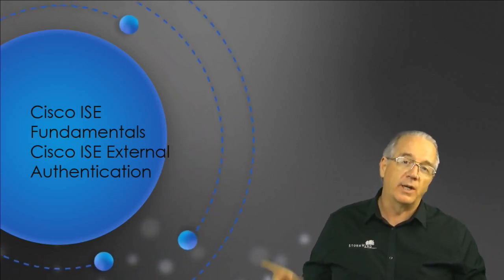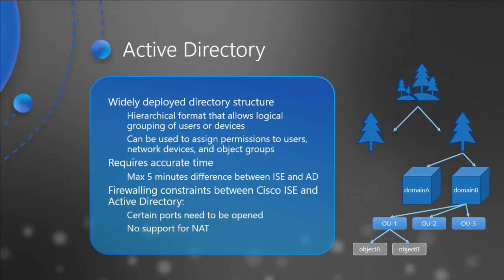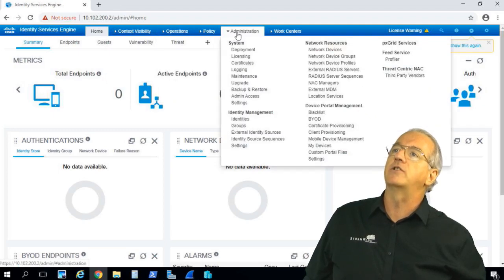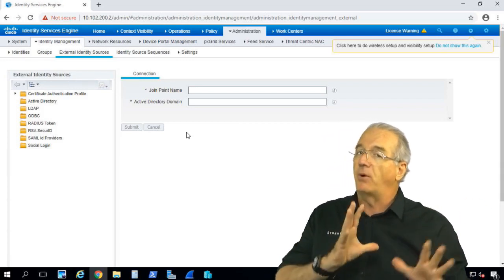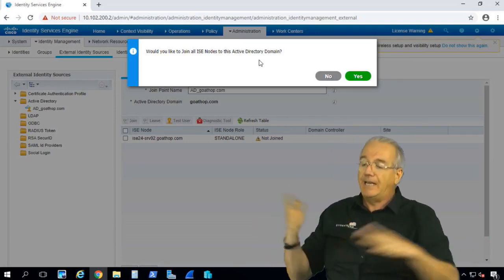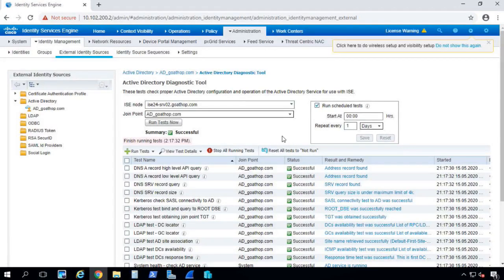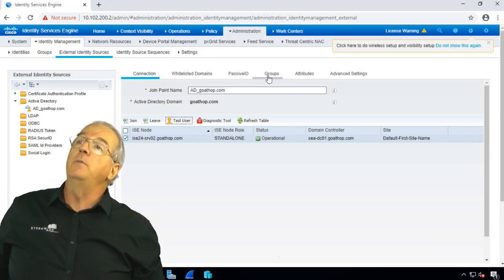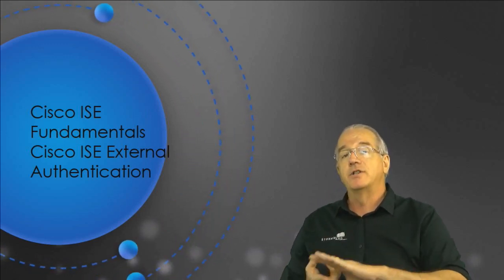Getting Cisco Identity Services Engine ISE to work with Active Directory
Cisco's ISE product integrates with Microsoft's AD and can use it as an external authentication source. StormWind Microsoft and Cisco instructor Doug Bassett discusses how to do this.